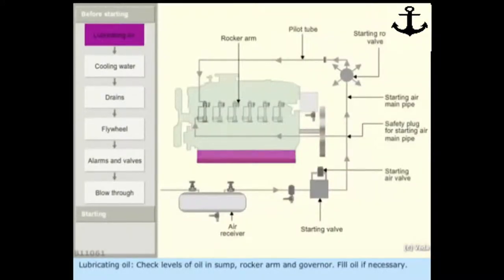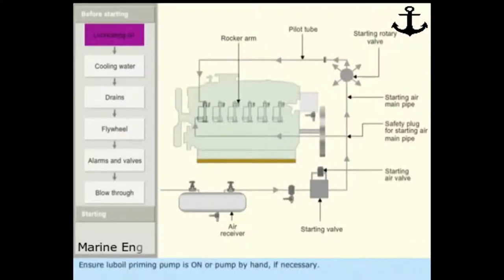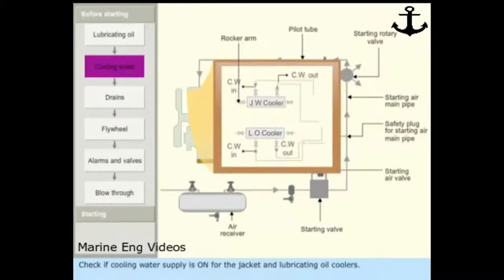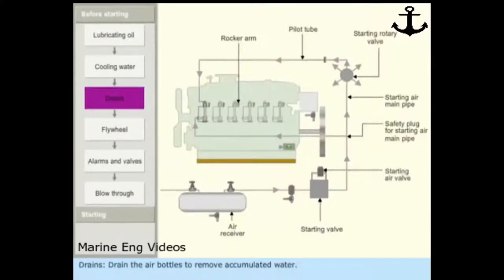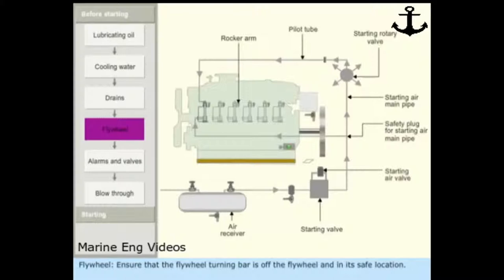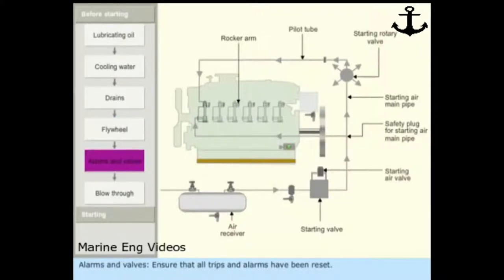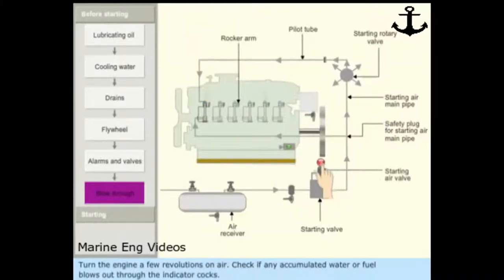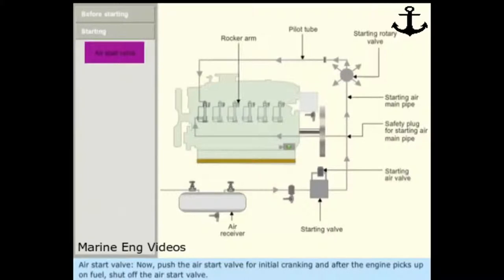Starting Procedure of Auxiliary Engine